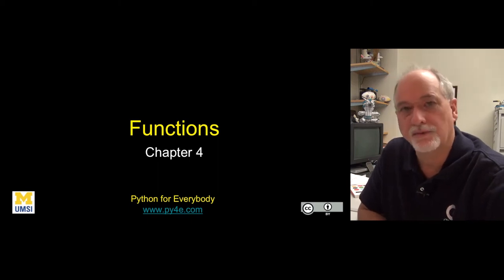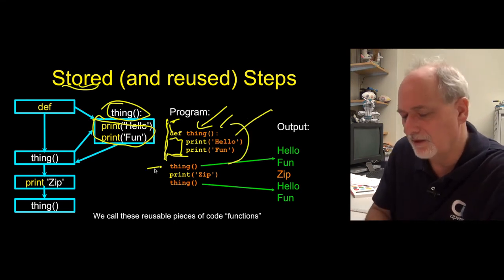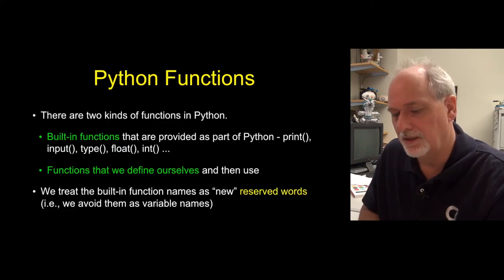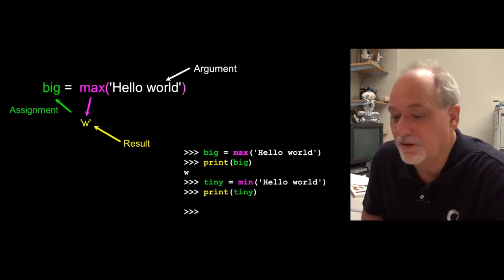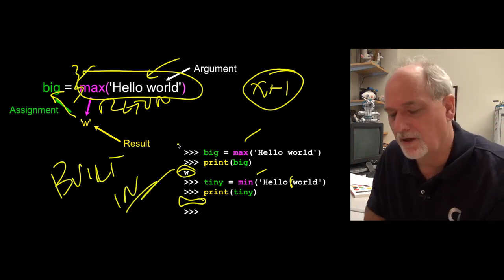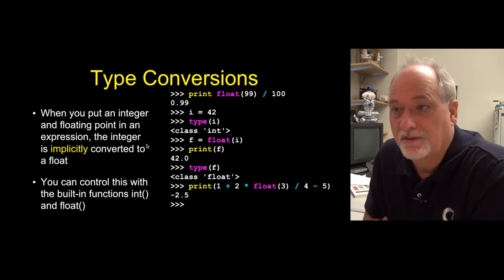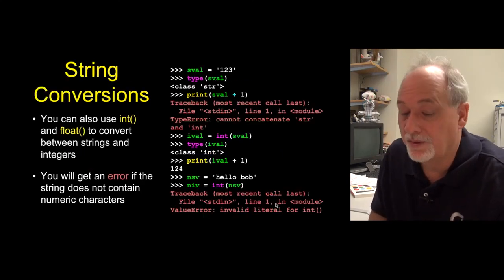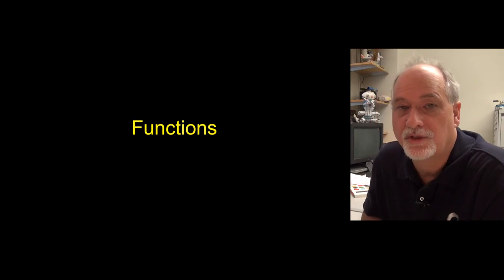04 Functions A Python for Everybody Course